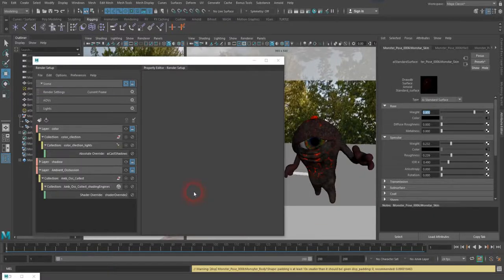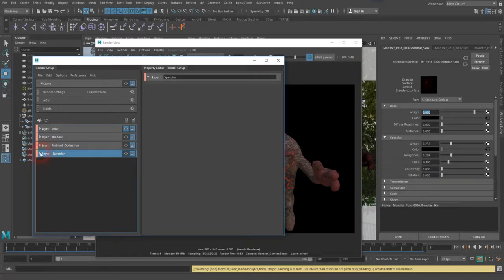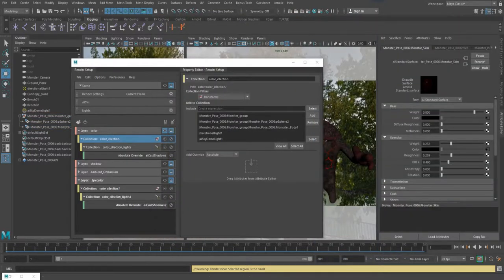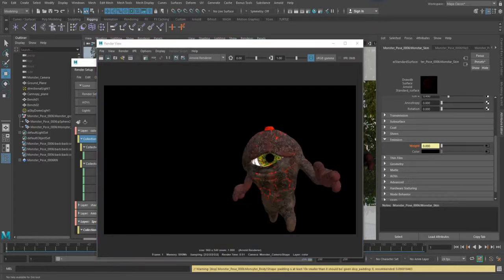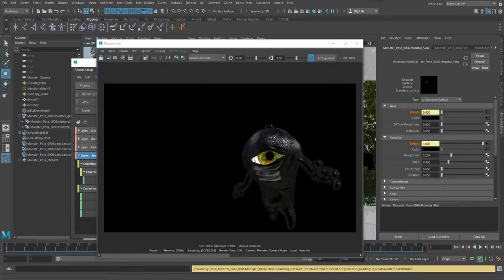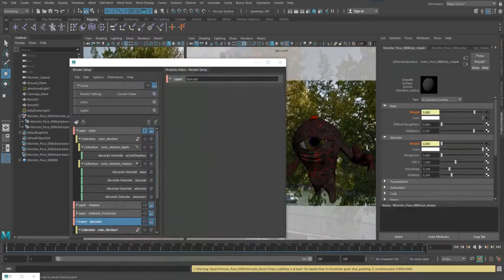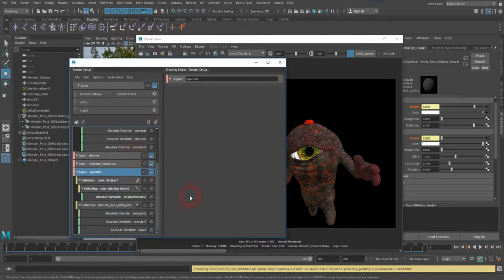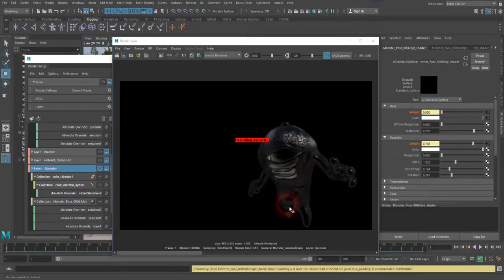04 Specular Layer